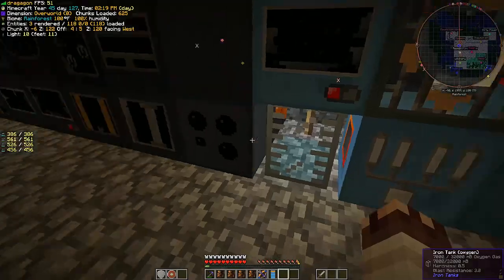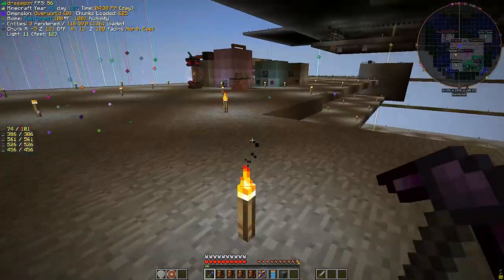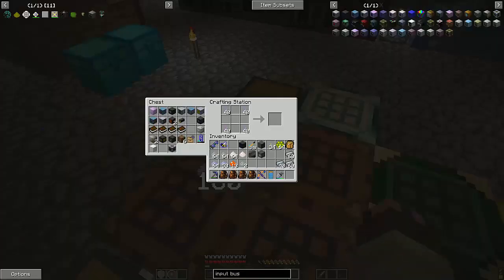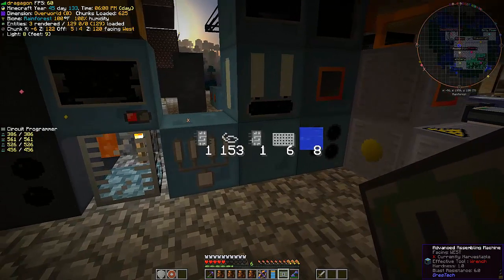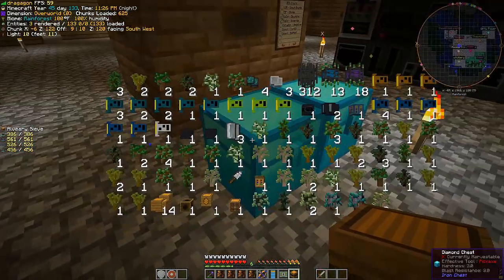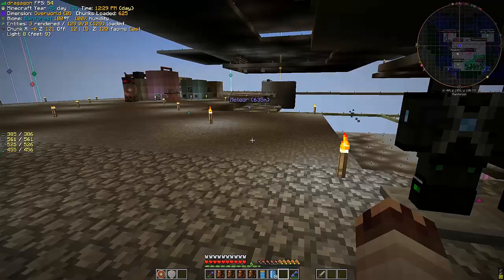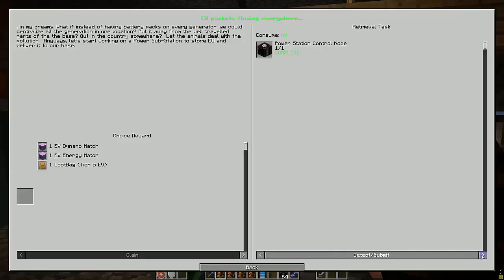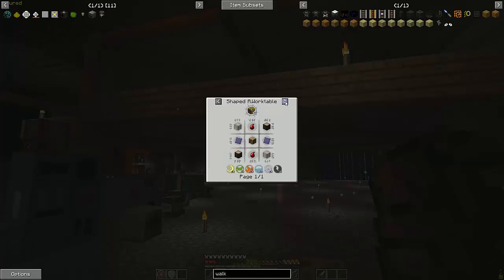S02E52 Gregtech New Horizons - Buiding the PSS and making the Apiarist Suit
Hah! I actually stayed on focus this video and ended up building the entirety of the PSS. Not only that, but while I was getting stuff ready, I got enough silky combs to centrifuge out my apiarist suit. Centralized power here we come! And I don't have to worry about bee effects!